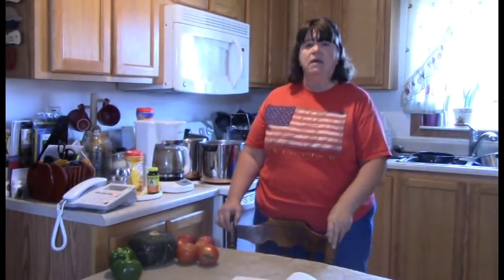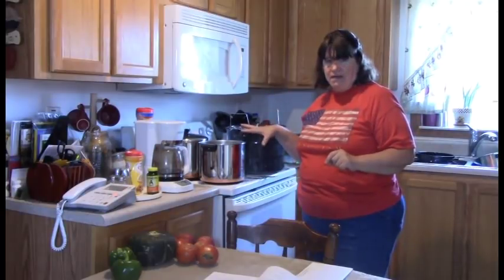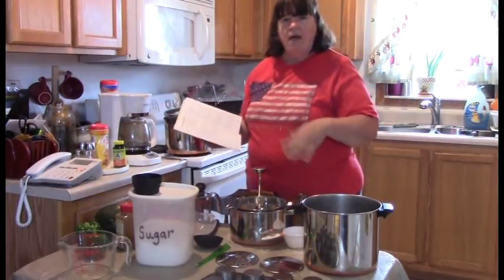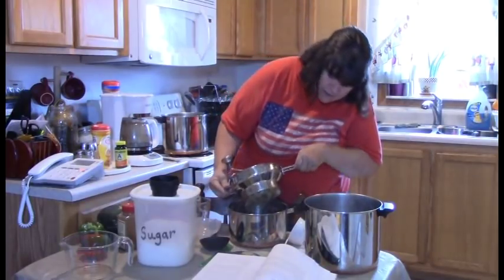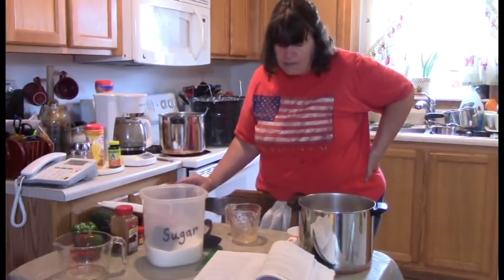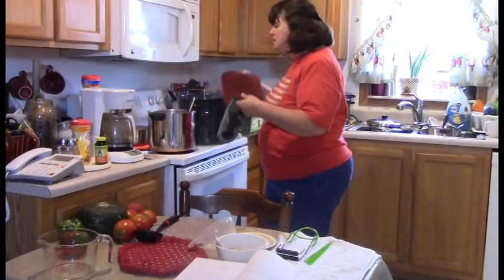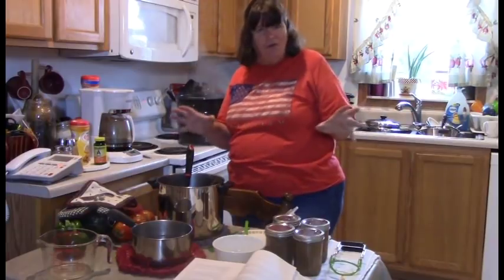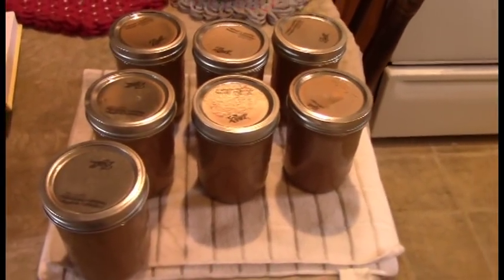Homesteading Skills For Beginners: Canning Apple Butter on the Homestead (Ball recipe step-by-step)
Today I can homemade apple butter using Red Delicious Apples from our orchard right here on the homestead.  Canning is a means of preserving your own food to use on the homestead.  It is one of the first homesteading skills learned by most homesteaders.  Homesteading is a lifestyle of being self-sufficient.